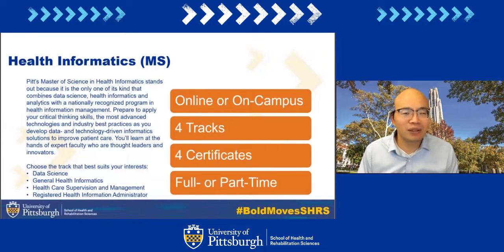Health Informatics: Advisors' Update